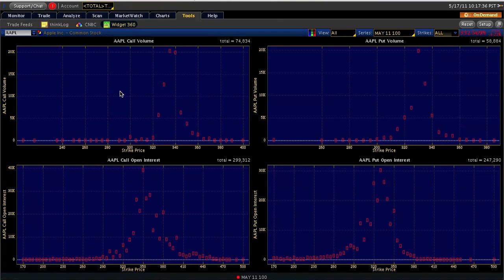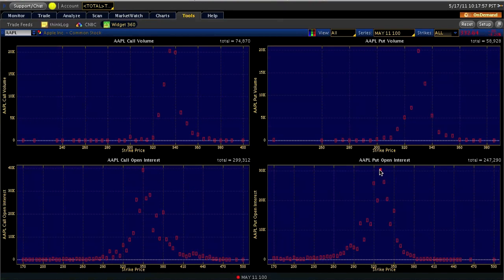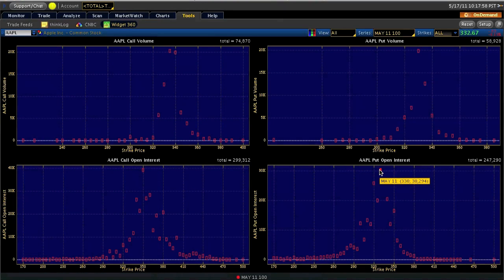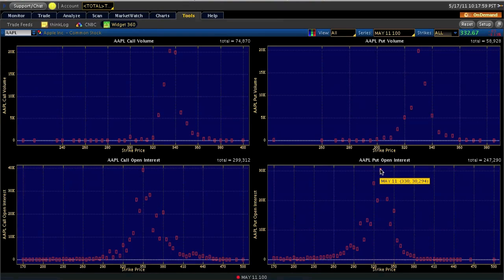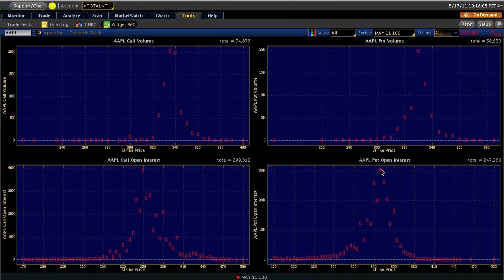5-17-11 Aapl Max Pain